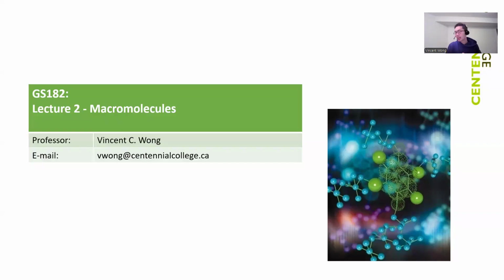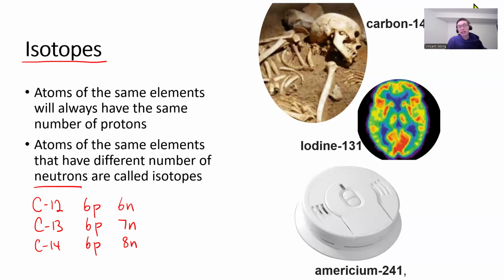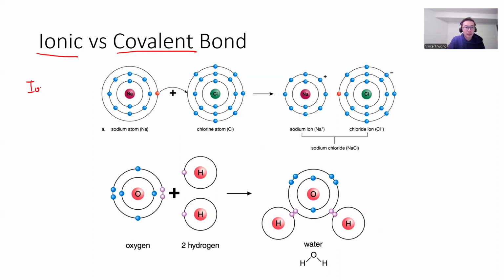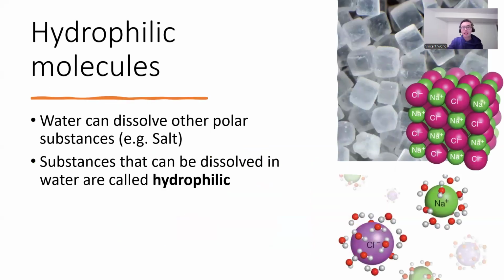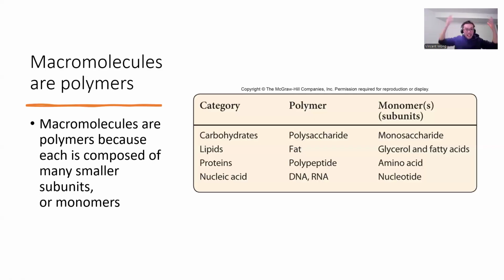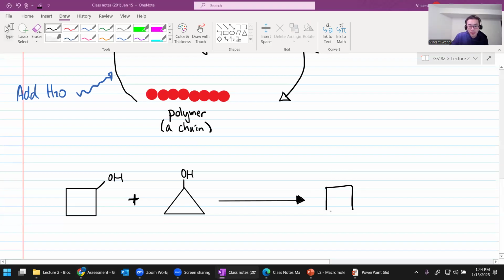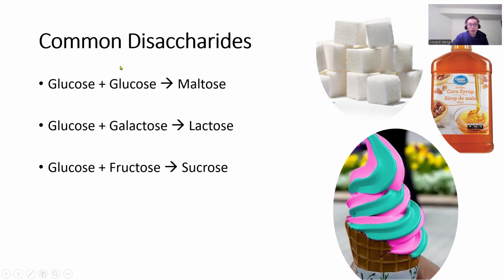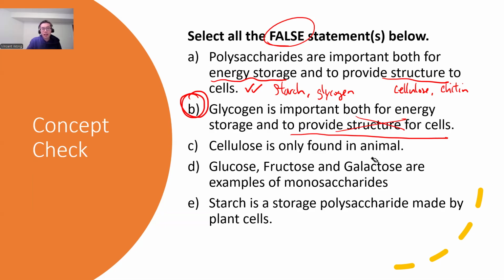L2 Macromolecules Part 1 Jan 15 2025